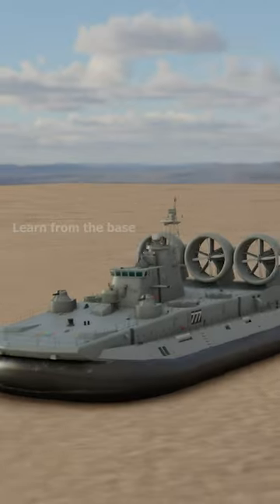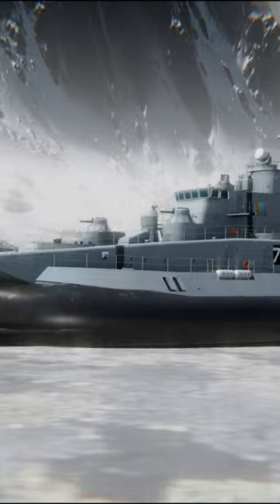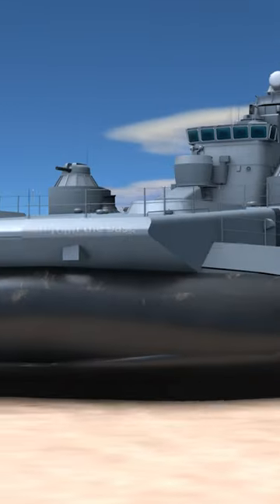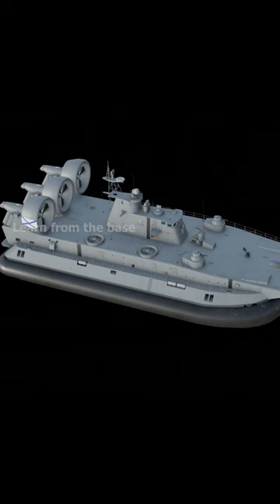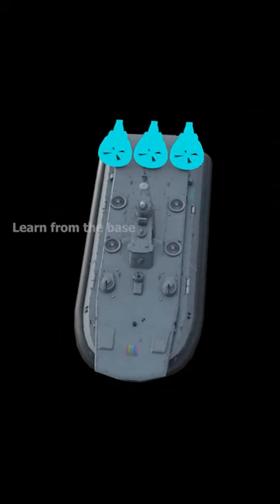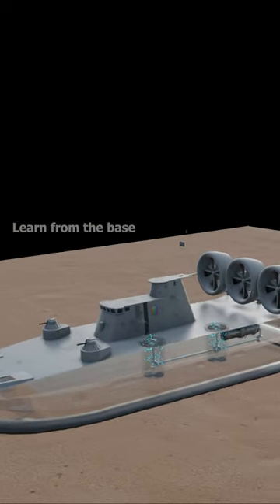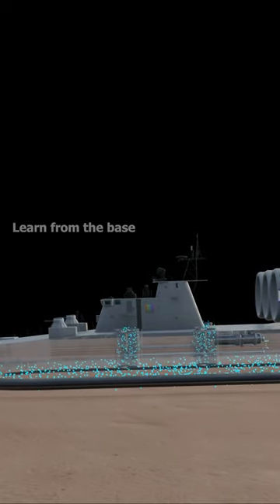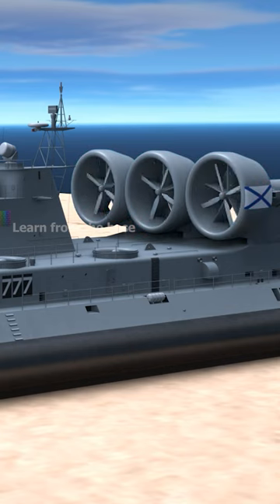Worlds biggest hovercraft - Zubr class hovercrafts